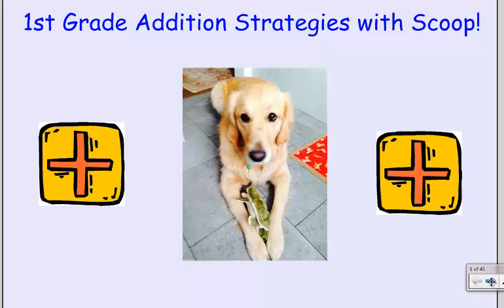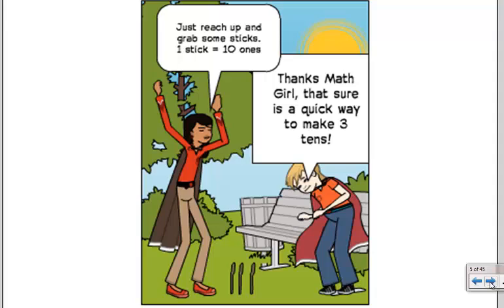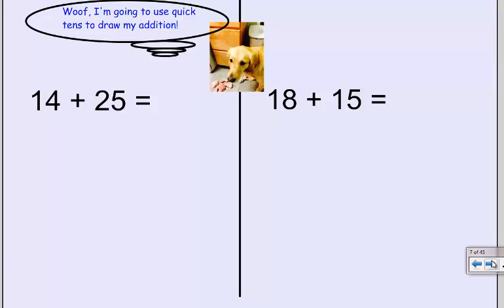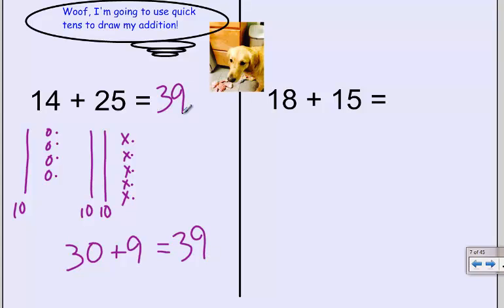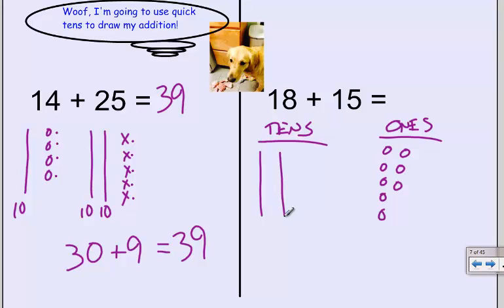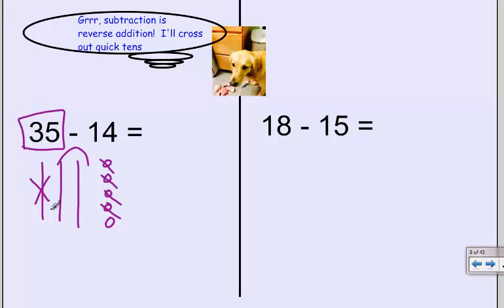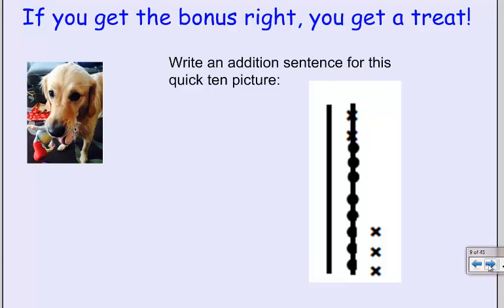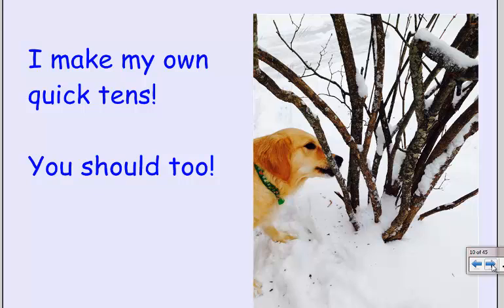1st Grade Addition Strategy: Quick Tens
Adding and Subtracting Using Quick Tens